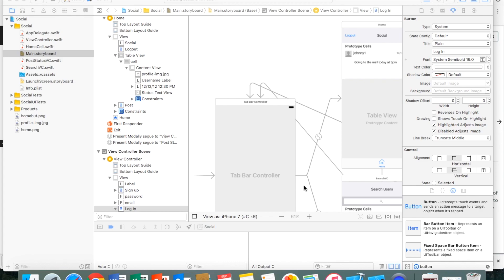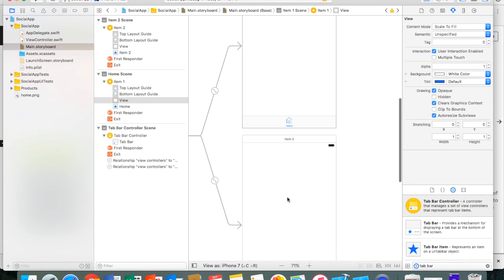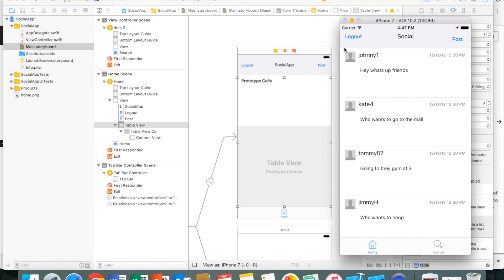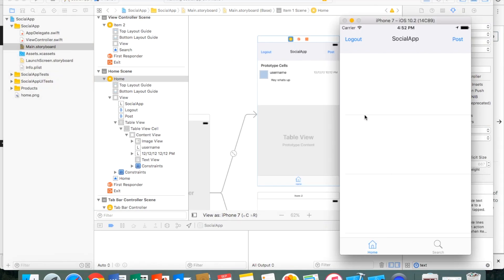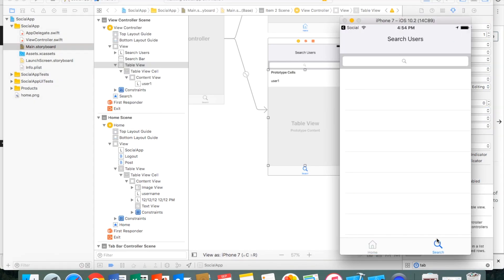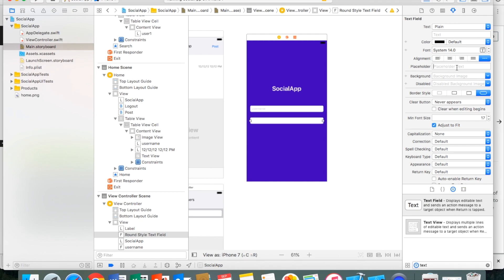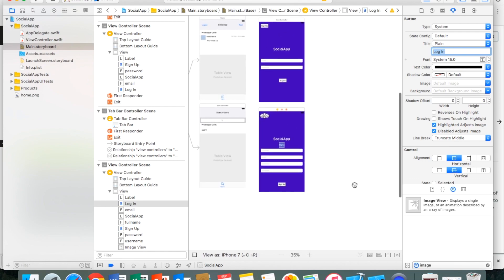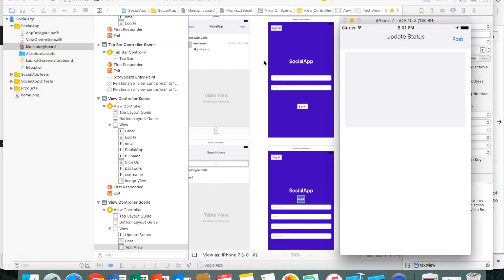How to make a Social Media App for ios/iphone PART 1 Using Firebase 3, swift, and Xcode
Download SportsFit on ios, Twitter - tertech19